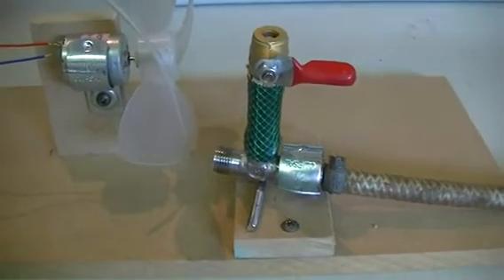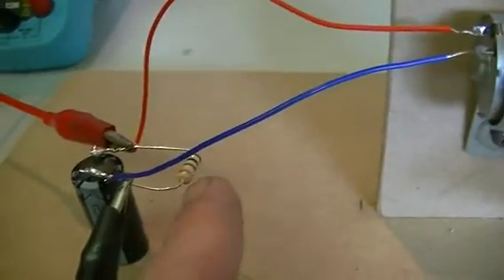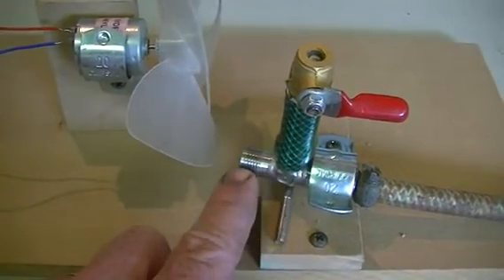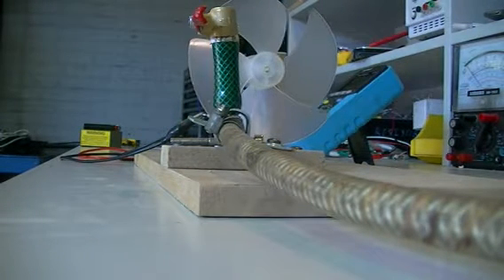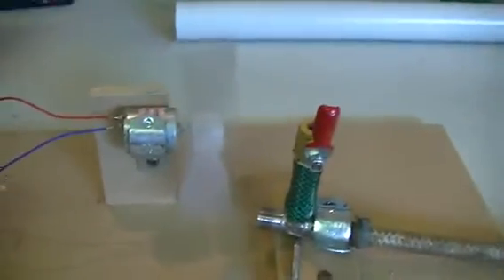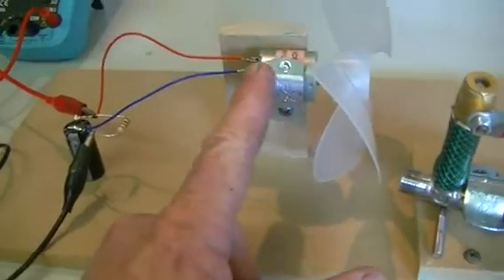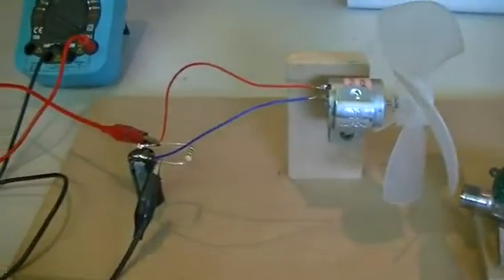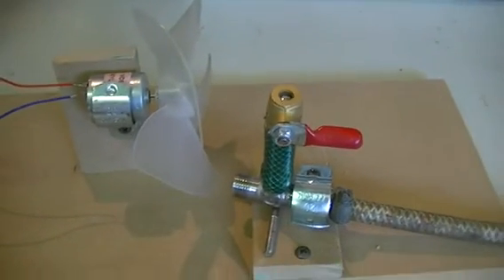True energy amplifier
This video shows how a venturi can in fact increase a fixed amount of energy in the form of air flow.